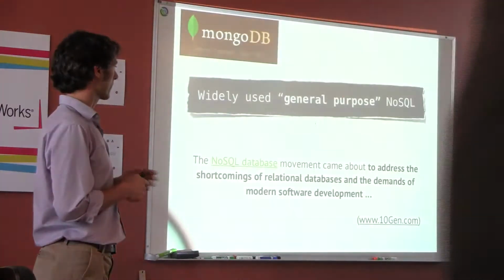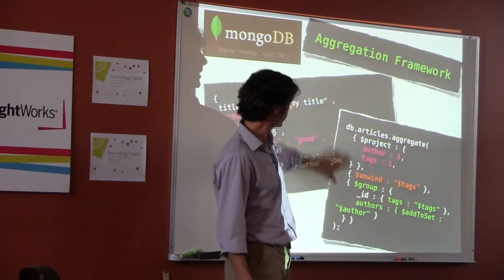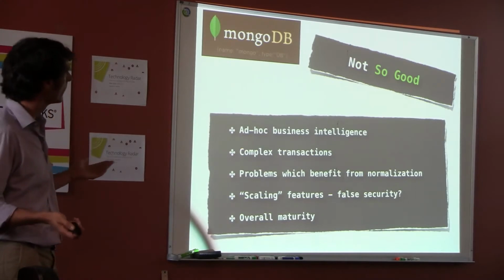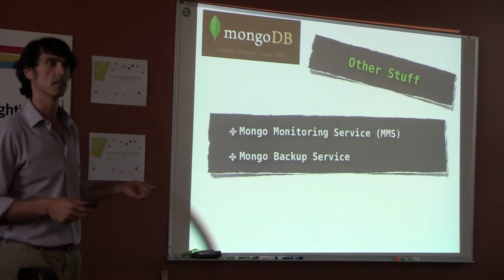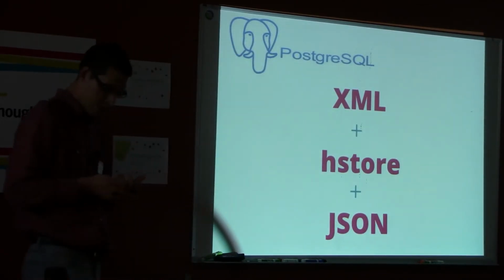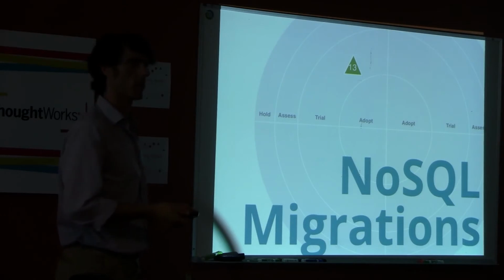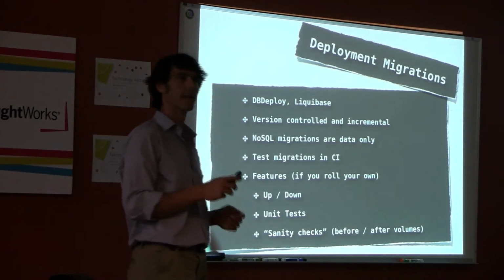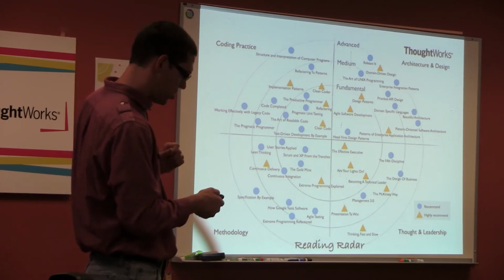Tech Radar 2013 June - Document Storage